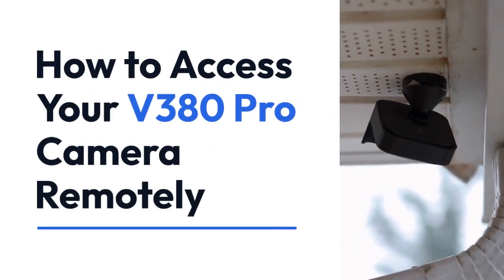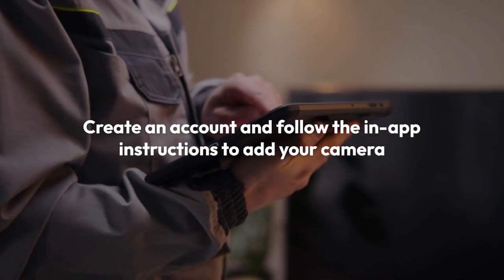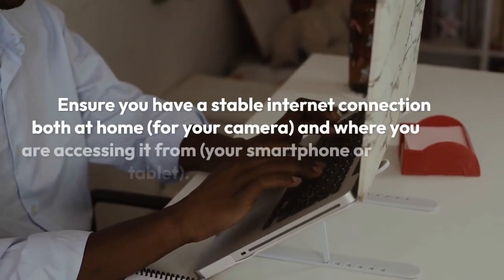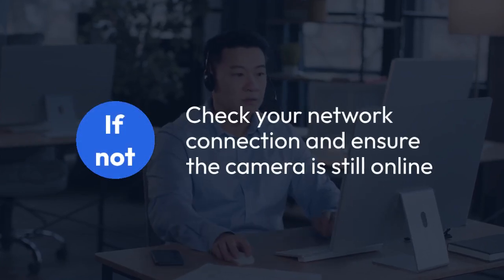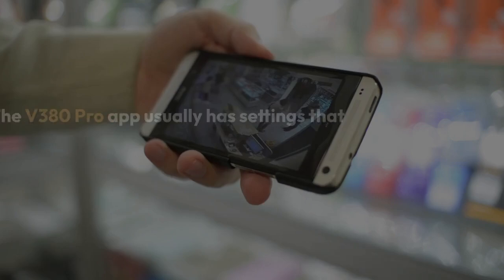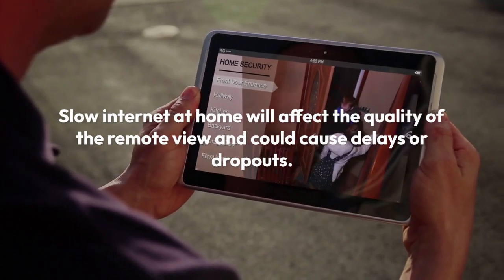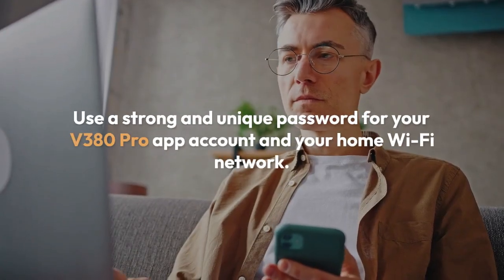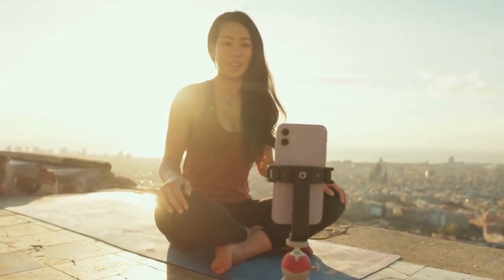How to Access V380 Pro Away from Home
In this video, we will show you how to access the V380 Pro app from anywhere, allowing you to monitor your home or office remotely. Learn how to set up remote access and view your cameras with ease.